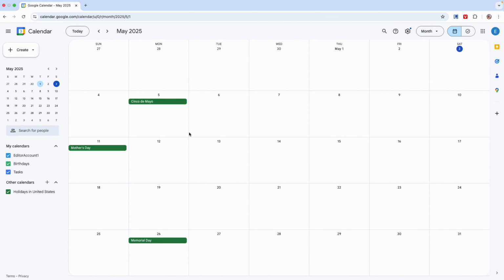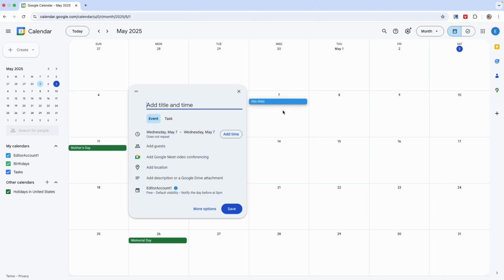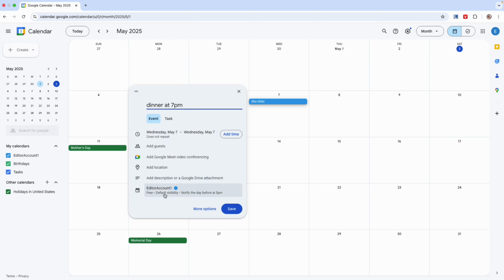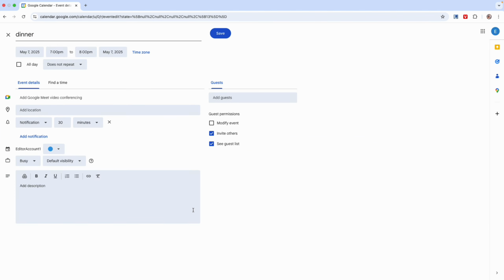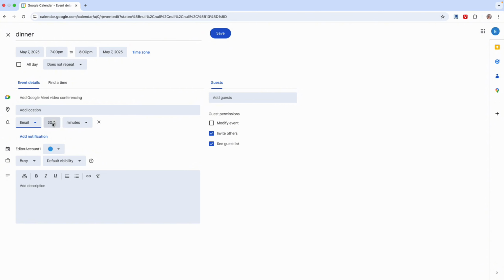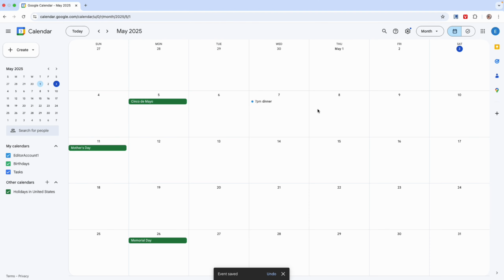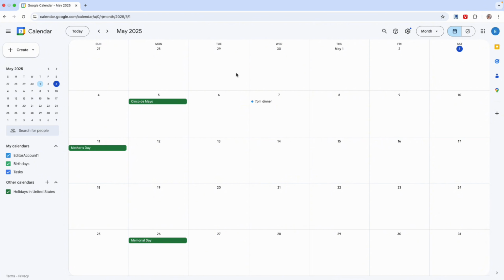How To Set Up Event Reminders in Google Calendar